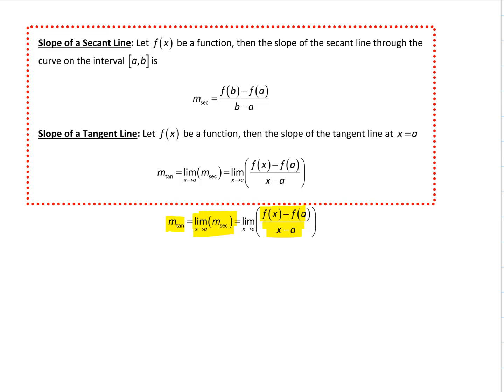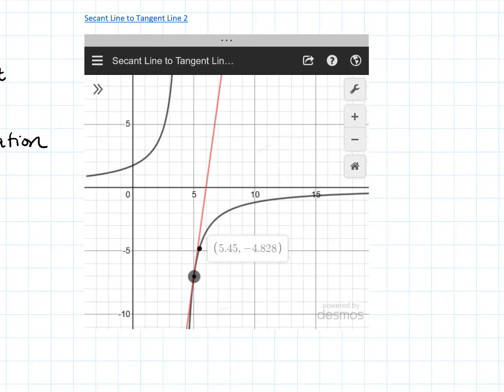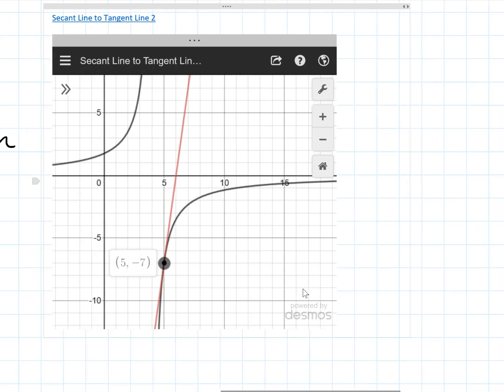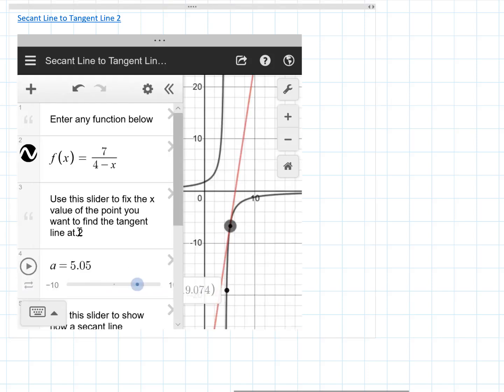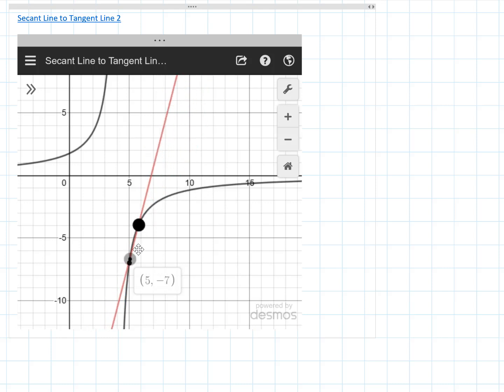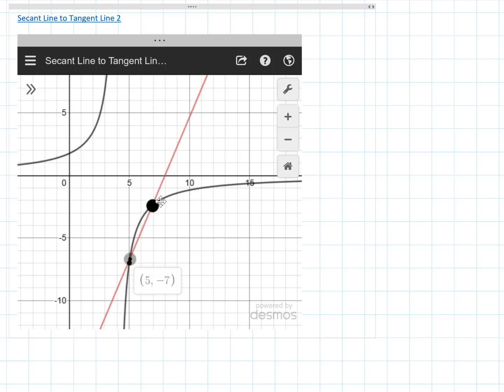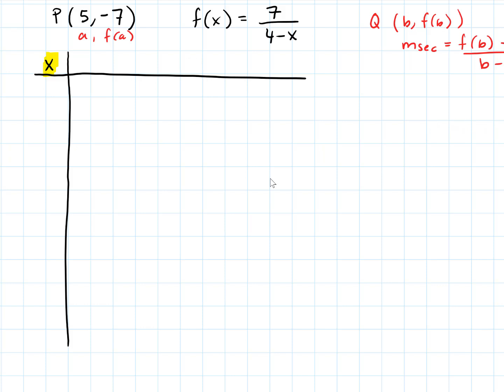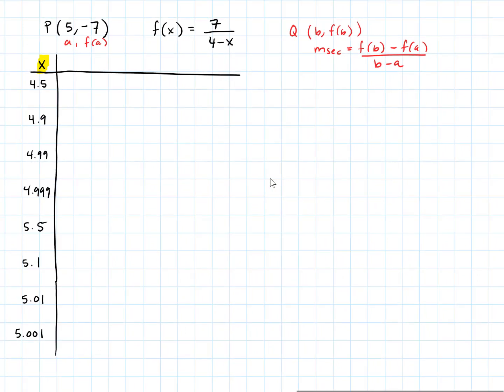2_1 Example of Tangent Line Slope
An example of computing the slope of a tangent line to a point on the curve of a rational function.  Corresponds with Section 2.1 The Idea of Limits in Briggs/Cochran Calculus ET 3e and/or Section 2.1 The Tangent and Velocity Problems in Stewart Calculus ET 8e.